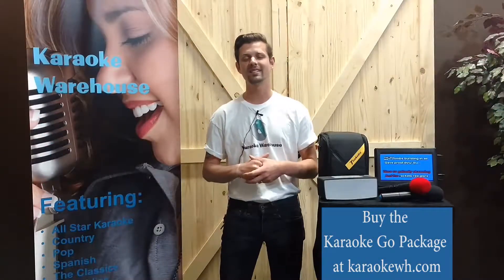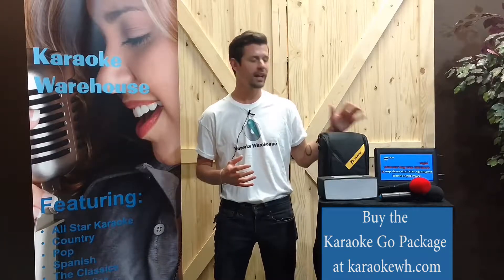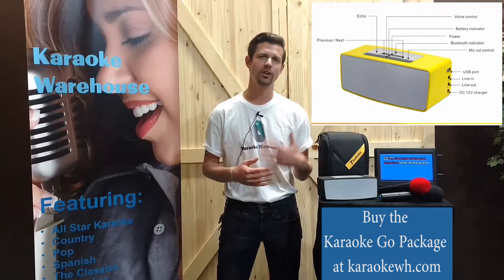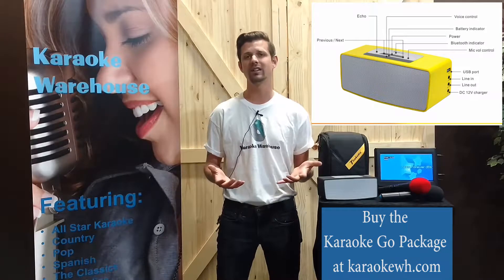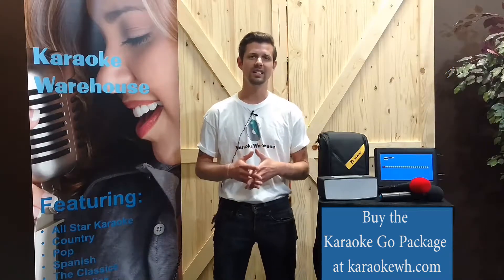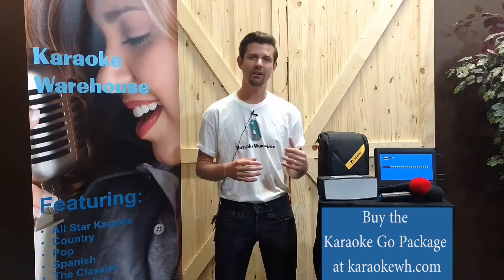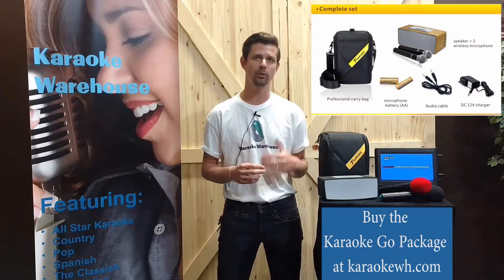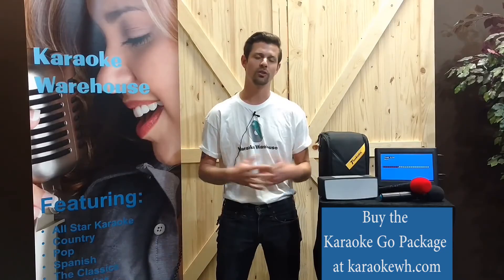Karaoke Go Package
A powerful, complete and portable karaoke system that includes a rechargeable blue-tooth speaker, two wireless microphones and a portable karaoke player with a built in 10” monitor.

The portable blue-tooth speaker features include echo effects, voice control, separate volume controls for the microphones and music and a re-chargeable battery. The control panel includes a blue-tooth connection indicator and a battery indicator. The line-out allows you to connect the blue-tooth speaker to another audio system as well. The speakers on the front and back allow you, and your audience, to hear your performance. Connect your blue-tooth enabled device wireless to the speaker, play music from a USB drive, or use the line-in feature to connect your 10” karaoke player and monitor..

The 10” player monitor is compatible with DVD, VCD, CD-G, and MP3 and can also play media from it's USB & SD card inputs. The stereo audio output connects the player monitor to your blue-tooth speaker. The AV out allows you to connect your monitor player to an external television as well. The rechargeable battery lasts up to 3 hours, making it the perfect companion to the blue-tooth speaker. The picture stand base allows the monitor player to be free standing.